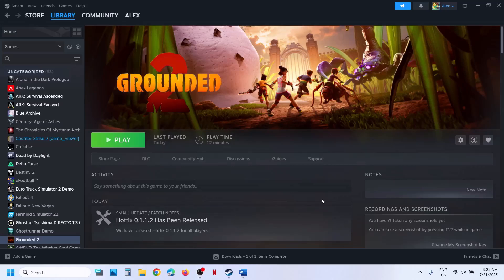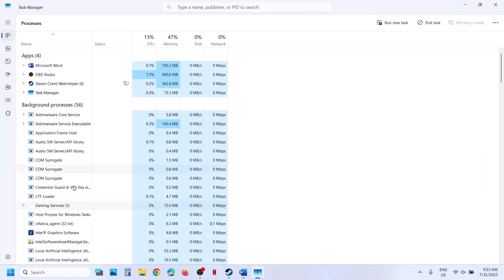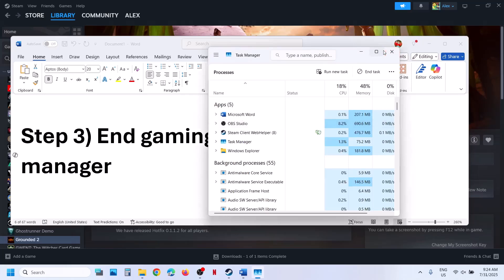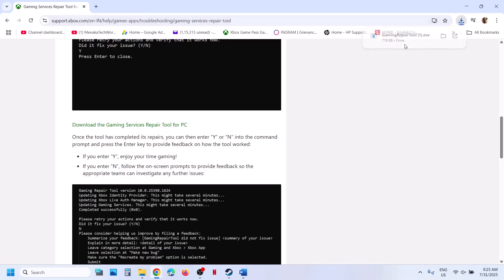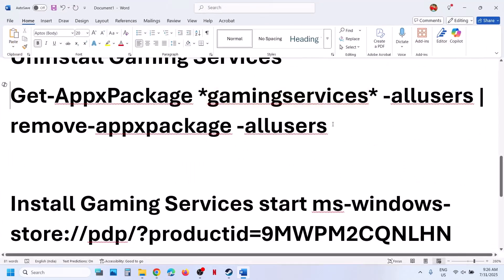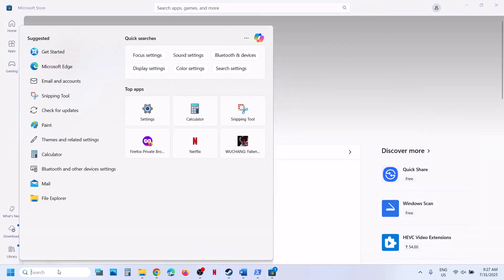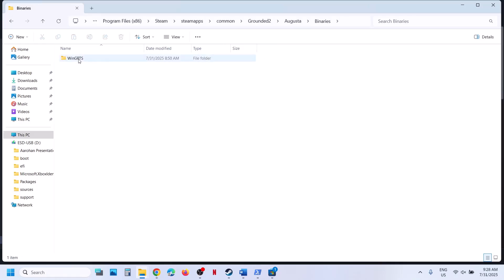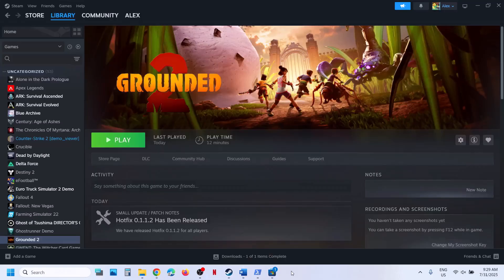Fix Grounded 2 Stuck On Running Install Script ("GamingRepair.PROGRAM") On PC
How To Fix Grounded 2 Stuck On Running Install Script ("GamingRepair.PROGRAM") On PC
Step 5) Uninstall & Reinstall Gaming services
Uninstall Gaming Services
Get-AppxPackage *gamingservices* -allusers | remove-appxpackage -allusers
Install Gaming Services
start ms-windows-store://pdp/?productid=9MWPM2CQNLHN